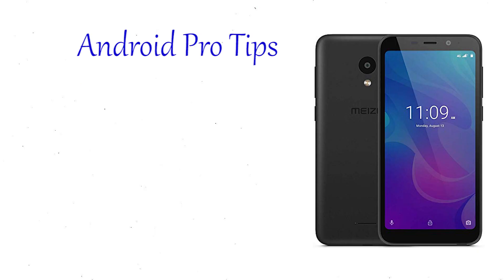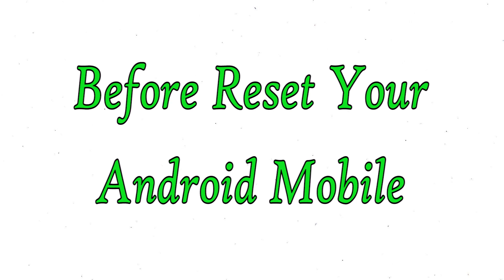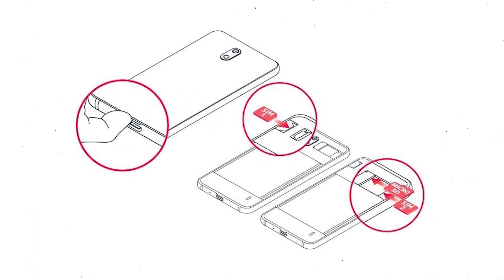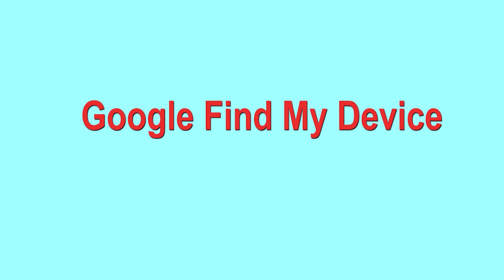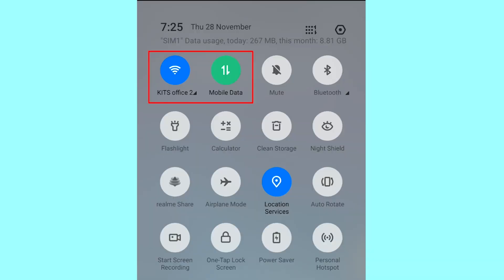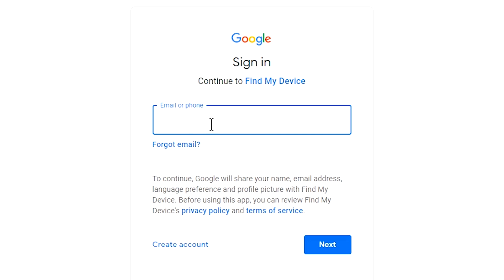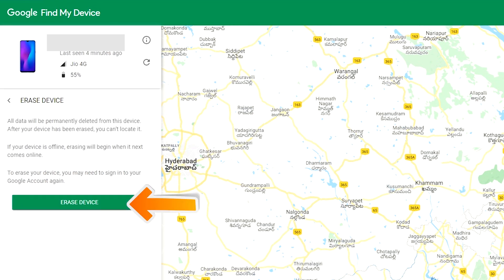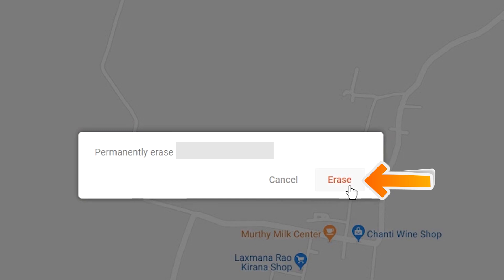how to Hard Reset & Unlock Meizu C9 Pro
You can easily Hard Reset meizu C9 Pro android mobile here. You can also unlock meizu C9 Pro phone when you forgot the password.

In this video, you can learn how to reset meizu C9 Pro android phone in different ways.

Video Contents
How to Hard Reset meizu C9 Pro.
Reset meizu C9 Pro without password.
Unlock meizu C9 Pro Android phone.
Reset meizu C9 Pro with Google Find My Device.
Wipe/delete data on meizu C9 Pro.
meizu C9 Pro format when forgot password.
meizu C9 Pro bypass google account protection.

Hard reset meizu C9 Pro

Power off your Meizu C9 Pro, by holding the power button.
After that, Release both Buttons when you see LOGO appears on your mobile screen.
Next, you will see Recovery Screen appears.
Then, Select Clear Data option.
Finally, Tap on the Start.